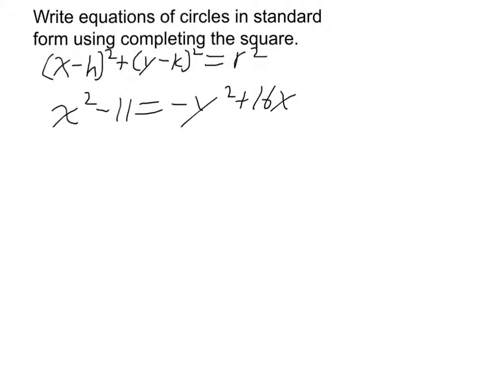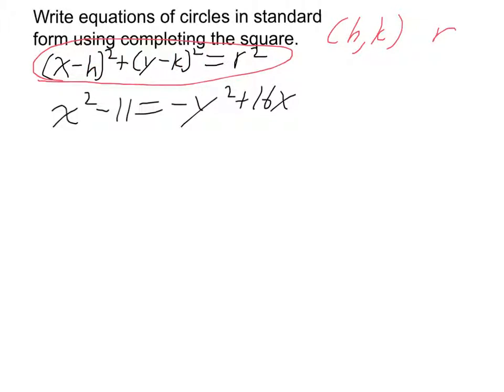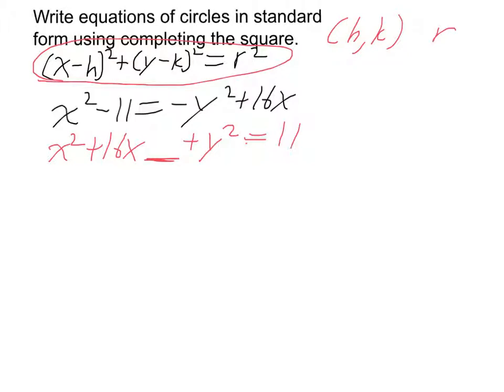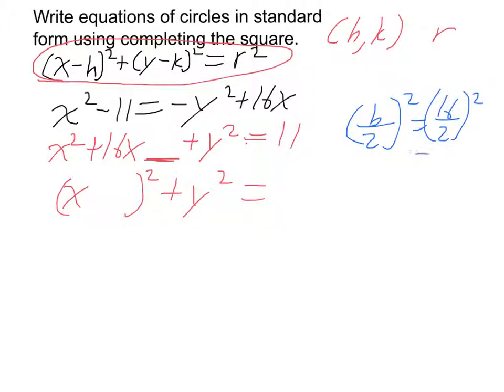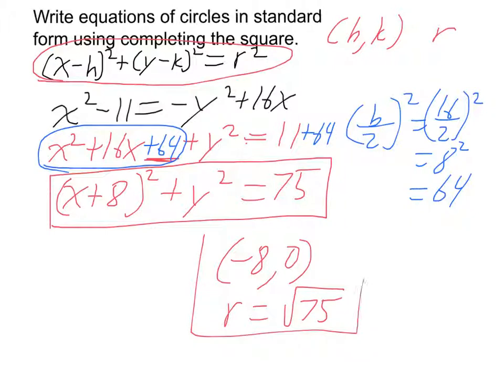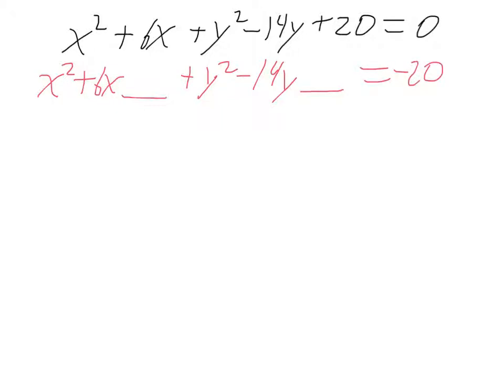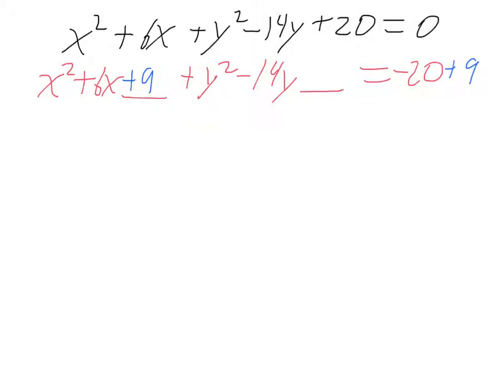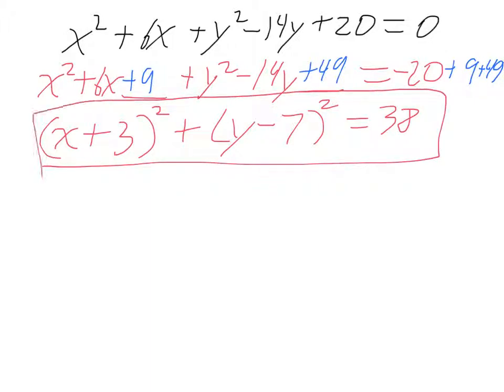convert equations of circles from general to standard form